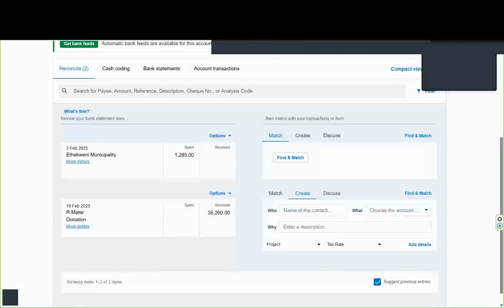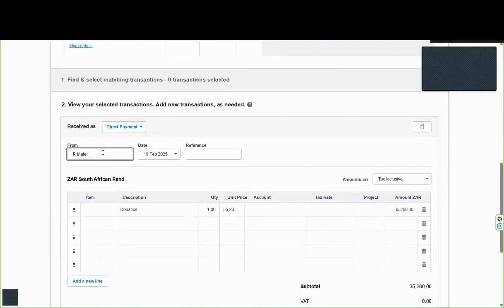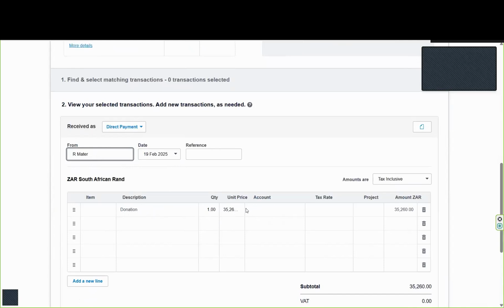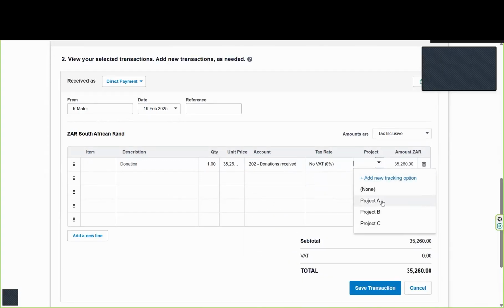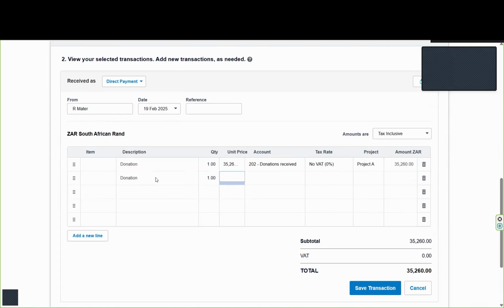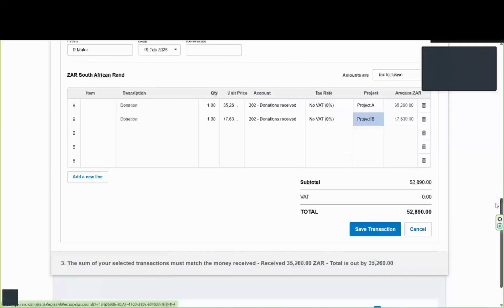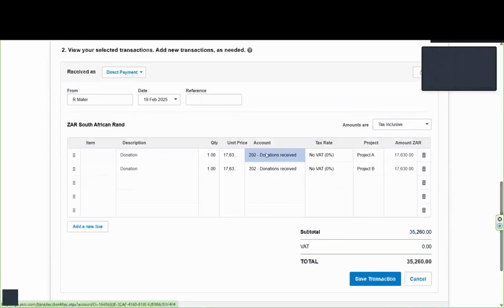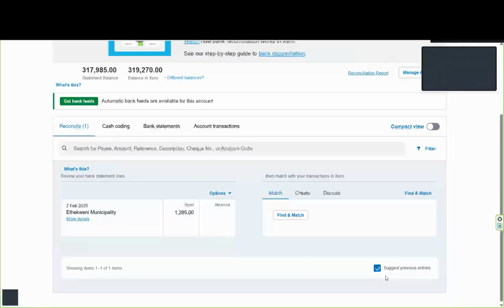How to Split a Transaction Across Multiple Accounts in Xero | NPO Bookkeeping (South Africa)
Learn how to allocate one bank transaction across multiple accounts in Xero for your South African NPO, NGO, or non-profit organisation. This tutorial shows you how to split a single payment or receipt into multiple lines during bank reconciliation, so each portion is coded to the correct account and your reports stay accurate.

This is especially useful when one transaction relates to more than one expense type, multiple income streams, or when you need to allocate amounts across different projects, donors, or programmes.

In this video you’ll see:
When you should split a transaction in Xero
How to allocate a single transaction to multiple accounts using multiple lines
How to enter line amounts and assign the correct accounts
How to apply the correct VAT/tax rate per line
How to add tracking categories per line if you use project or donor tracking
How to confirm the transaction and keep reconciliation clean

Common searches this video helps with:
allocate transaction to multiple accounts xero
split transaction xero
xero split payment
xero split deposit
xero allocate across accounts
xero bank reconciliation split transaction
xero tracking categories split transaction
xero for npos south africa